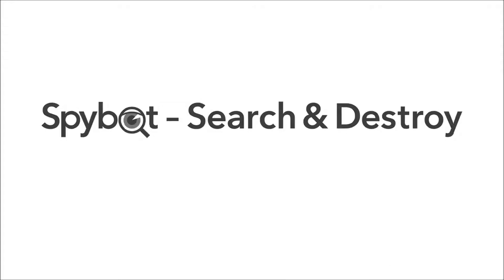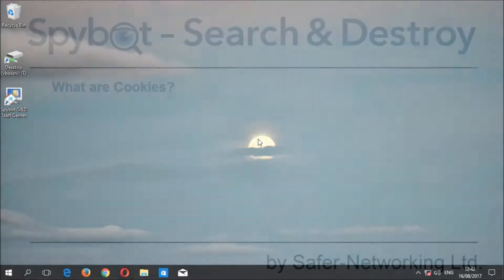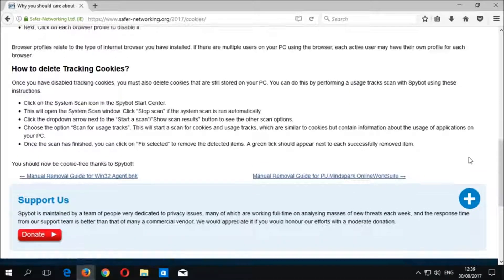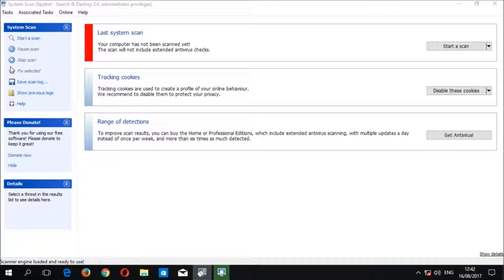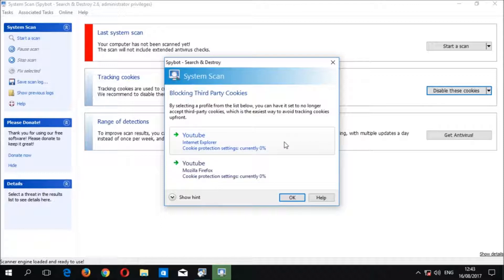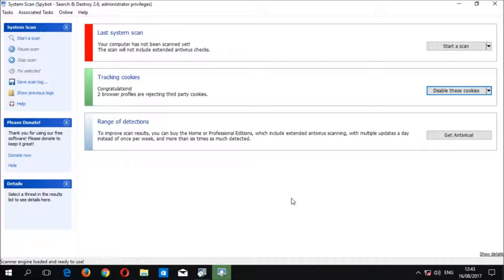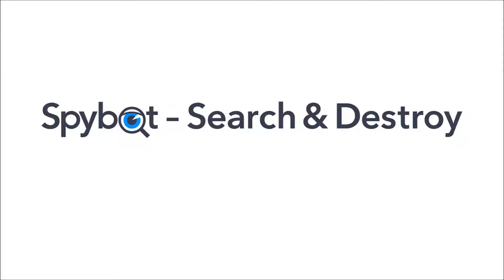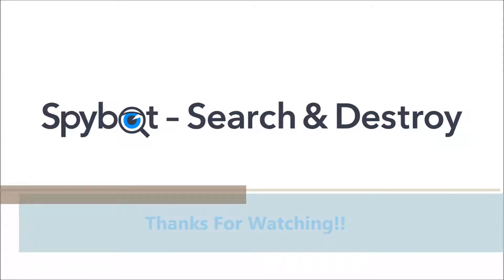Spybot : Disabling Tracking Cookies using the System Scan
Im Rob, from TeamSpybot at Safer-Networking, here today to bring another video in our web series of Tutorials & Instructional Videos for the Spybot Free Edition.!!

Todays video will .

Stay Safe, Keep On Searchin' & Keep on Destroying!!
Many thanks to "Pryceless" for the "Spybot Song"!!